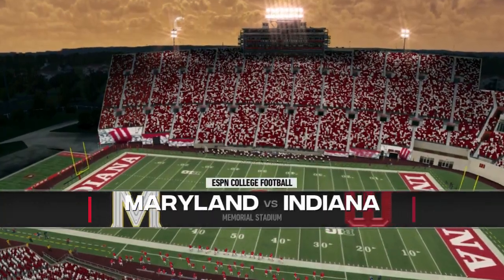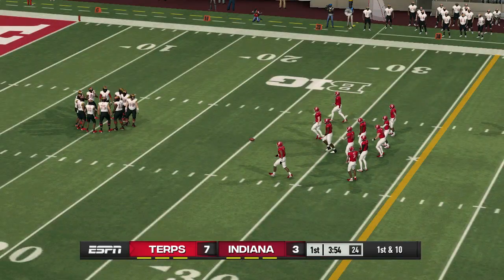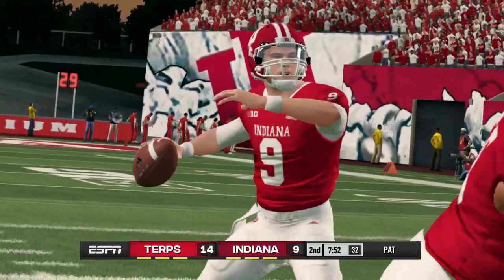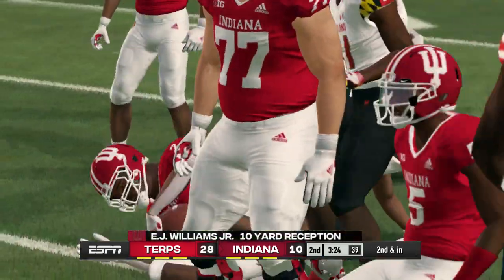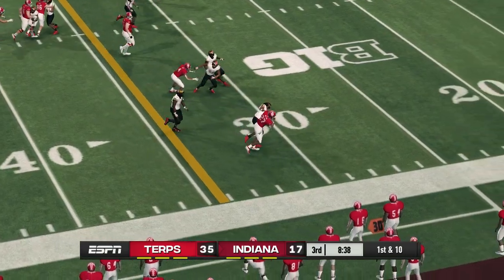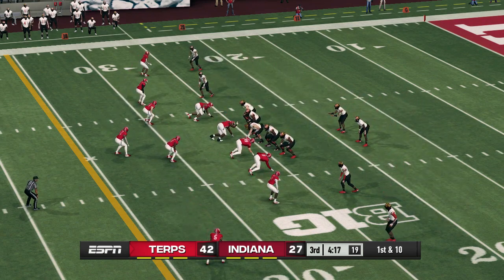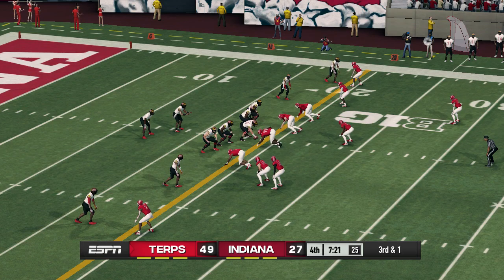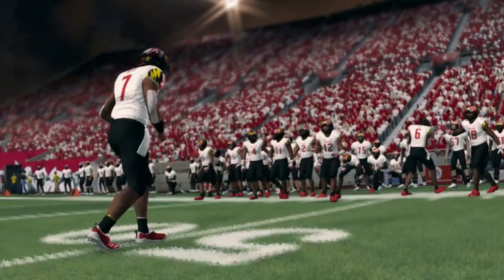Maryland at Indiana - Week 5 Simulation (2024 Rosters for NCAA 14)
Missouri hosts Vanderbilt in this week five 2024 college football simulation on NCAA 25. (NCAA Football 14 with updated rosters for the upcoming 2024 college football season)